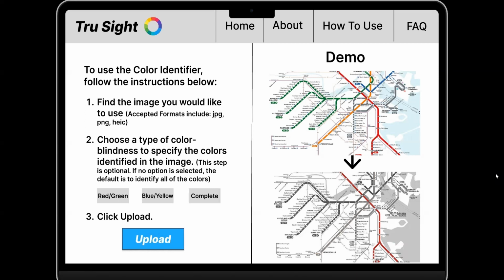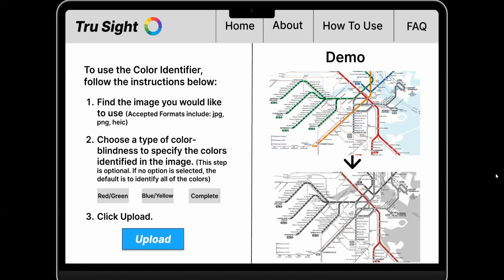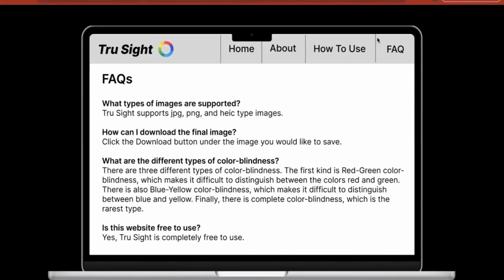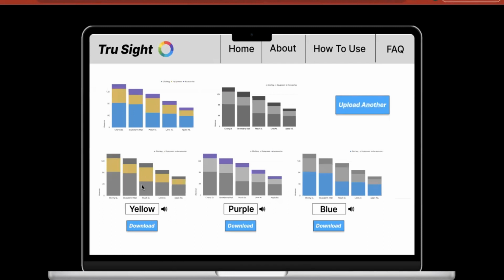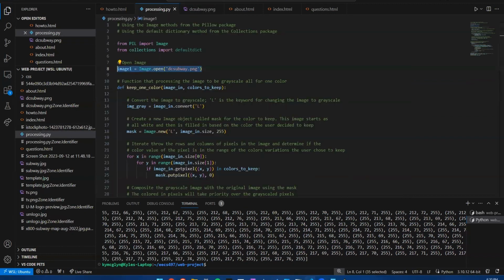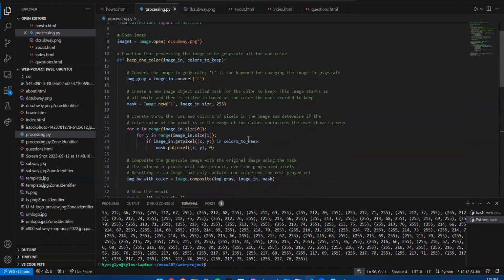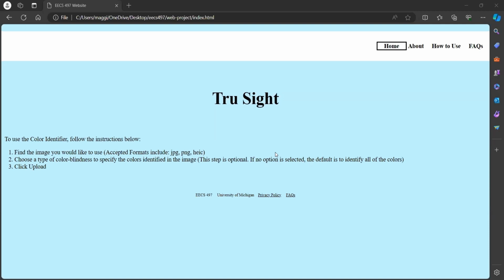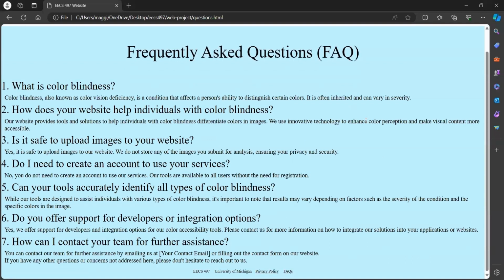EECS 497 Lo-Fi Demo Video (Tru Sight)